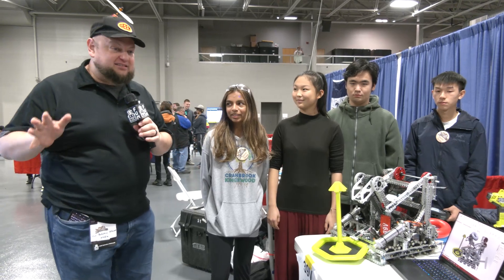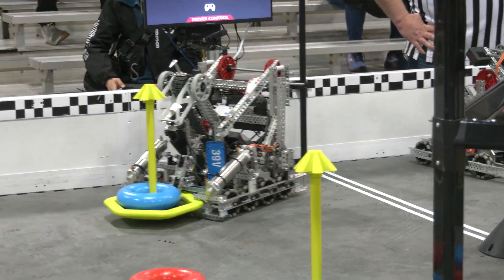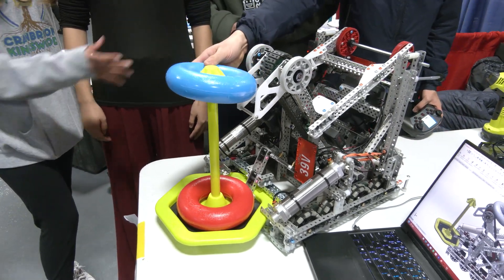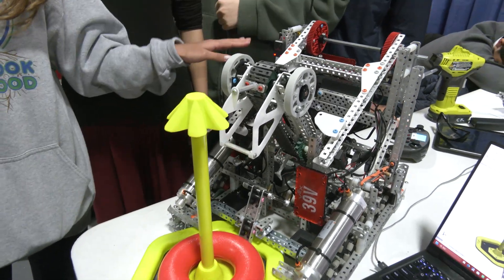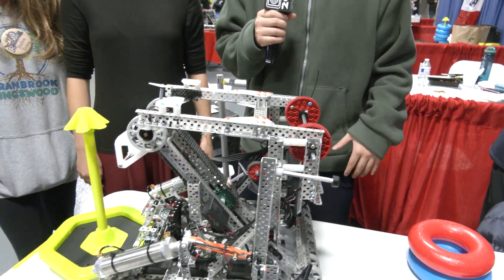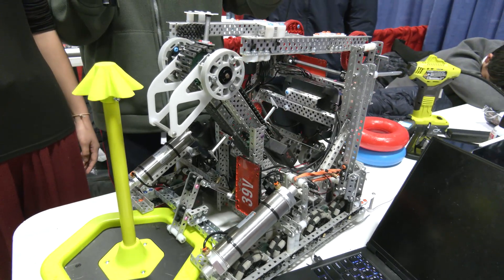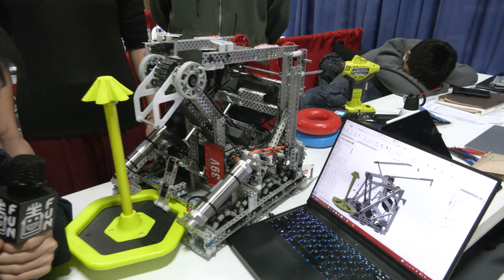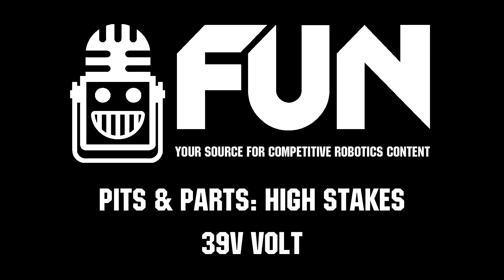39V Volt | Pits & Parts | High Stakes Robot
39V Volt has a bright future ahead as they come back for the High Stakes season. Check out their custom delrin solutions, LB mods, great goal clamp and more into their CAD utilizing Solidworks on Pits & Parts.